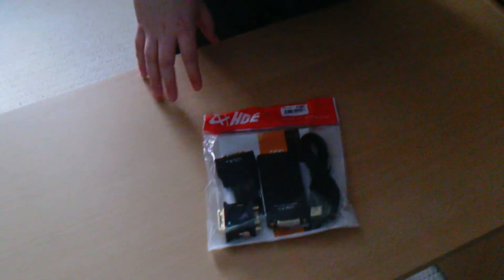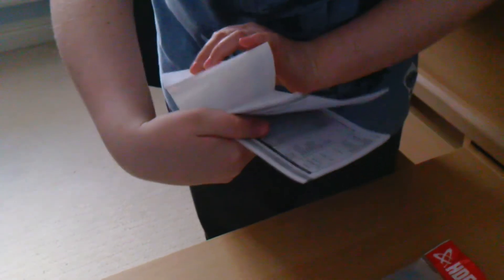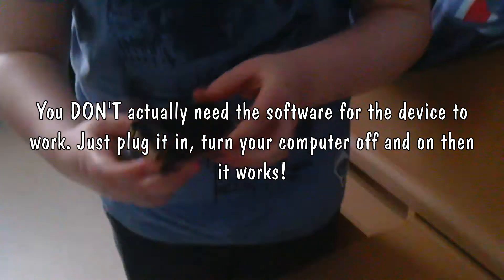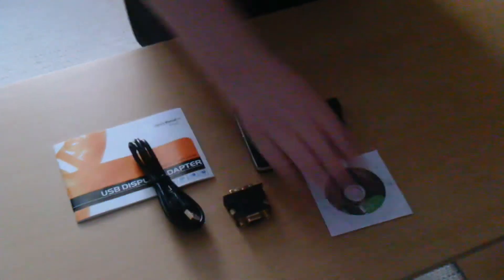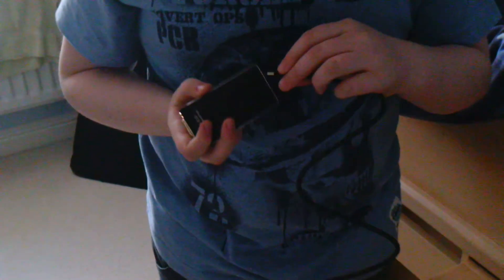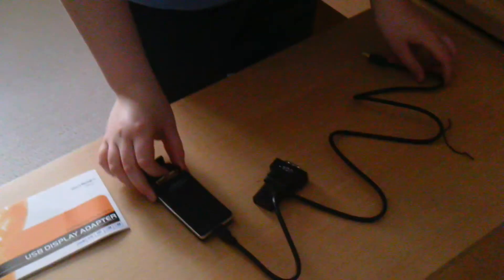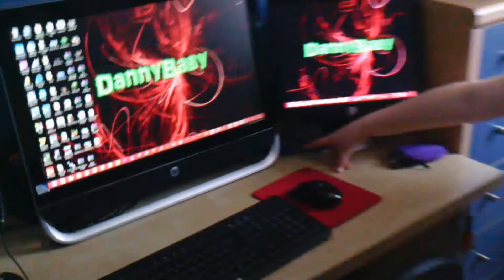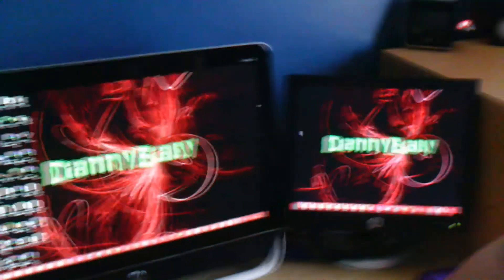HDE USB 2.0 Display Adapter Unpackaging and Review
I joined Maker Studios / RPM Network and so can you!

~PLEASE READ THE DISCLAIMER ON THE END OF THE VIDEO! Thank You!~

Hello Everyone,
In todays video I un-package and do a review of the HDE USB 2.0 Display Adapter.
This adapter allows you to add another screen to your computer setup if you only have 1 input for a monitor or have an All-In-One PC without any display inputs.
The device works when you plug the mini USB into the adapter and the full size USB into the computer. Then you connect the display cable for your monitor onto the other side of the adapter. If your extra monitor doesn't have a DVI input though you can use one of the small plug on adapters to change the DVI plug to a VGA plug or HDMI (aka UGA) plug.

You can purchase this product for delivery in the UK

~~NOTE~~
If you are buying this product in the UK the Royal Mail service will charge an extra £11.29 for customs as the product is coming from outside of the EU.